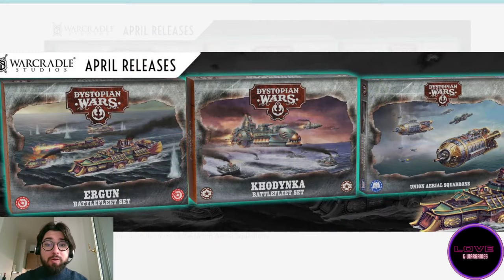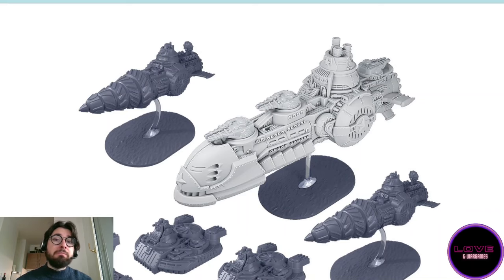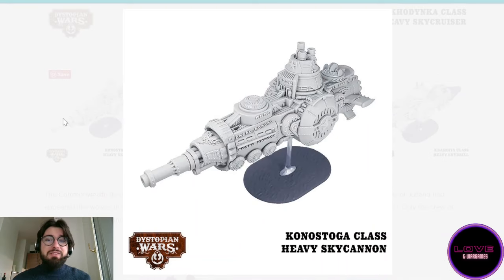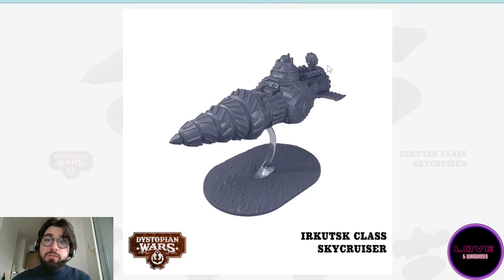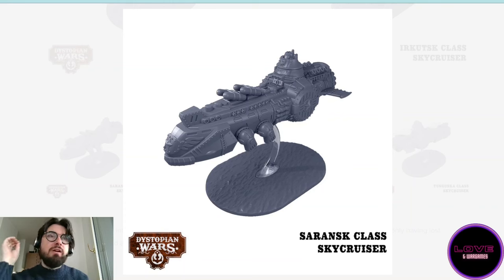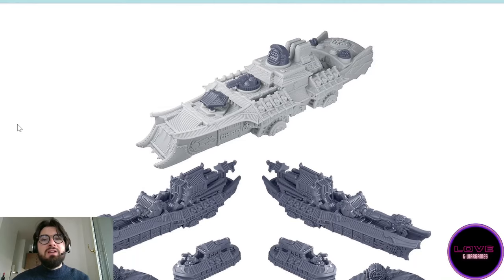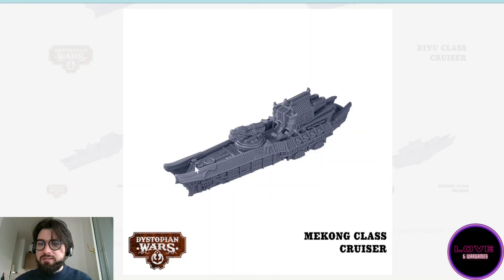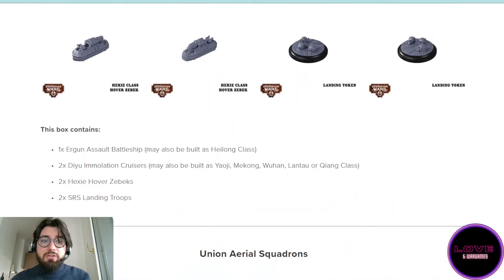Dystopian Wars March April releases - Dieselpunk skyships and alchemical firepower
Two new medium-size battlefleets arrive this April. The Khodynka finally brings an aerial flagship to the Commonwealth, with three very cool variants, while the Ergun repackages an older Chinese flagship with brand-new Support sprues that bring tons of new options! Also, Union Aerial Squadrons are there if you want... but I'd recommend buying other boxes if you want more Union Aerial sprues.

And remember, to buy your Dystopian Wars miniatures 10% cheaper (and help the channel in the process) go to MyHobbyPlace
Remember to select Love & Wargames as the channel you'd like to support when making your purchase :-)

If you are looking to start the game, you cannot go wrong with one of the two-player starter sets, always available at -10% on MHP :

It will be extremely helpful to give us a like, and to subscribe so you can keep up to date with our latest videos - most of them dedicated to Dystopian Wars.